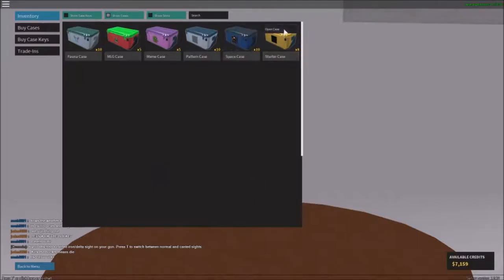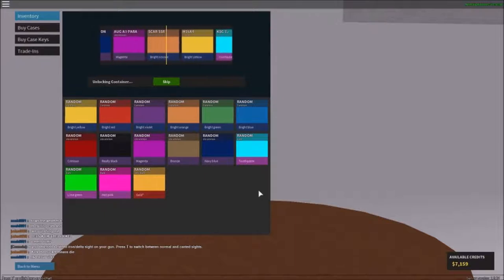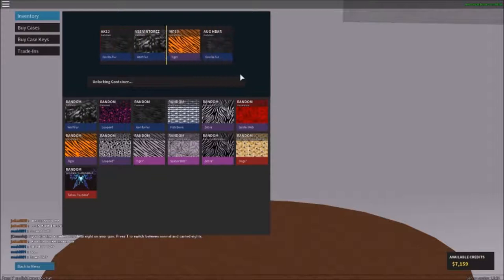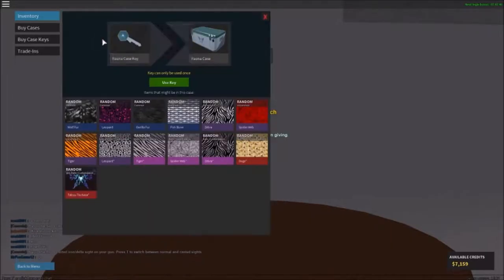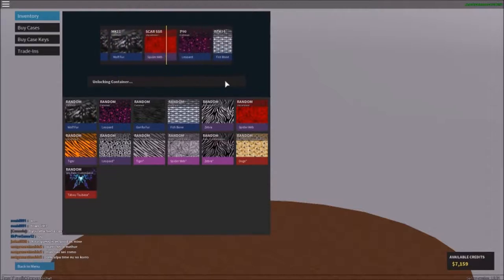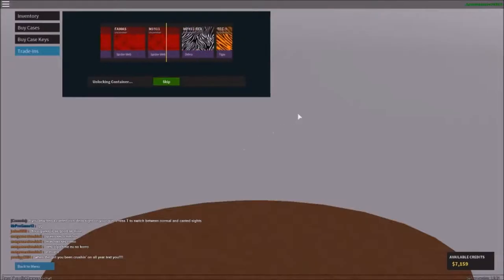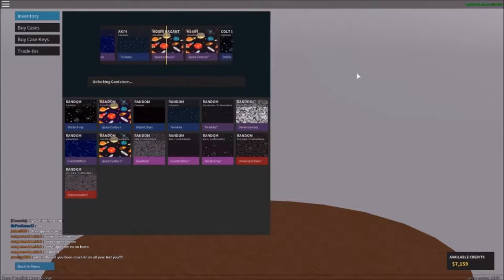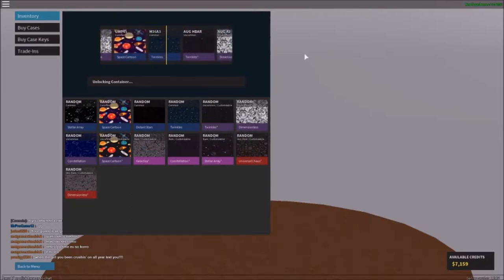Warpster77 Phantom Forces Christmas Unboxing (Skin Unboxing)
I hope you guys enjoyed and merry christmas to all!